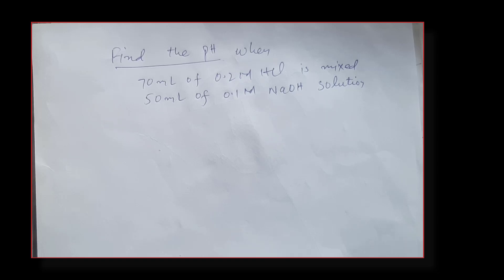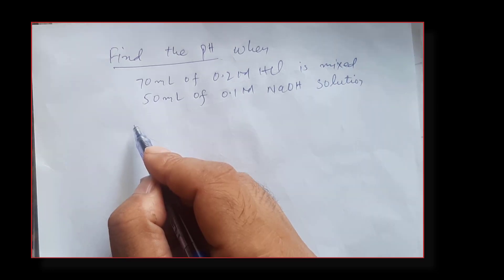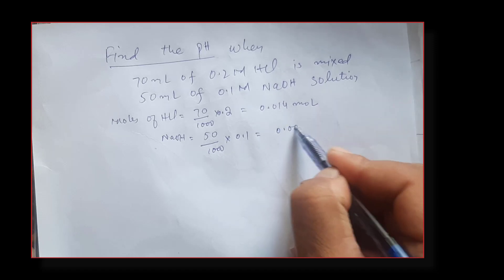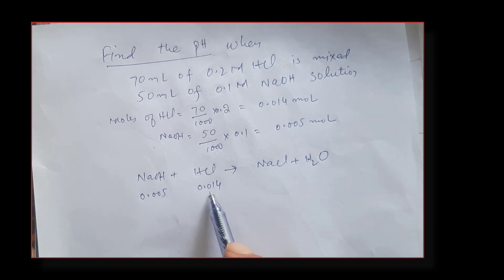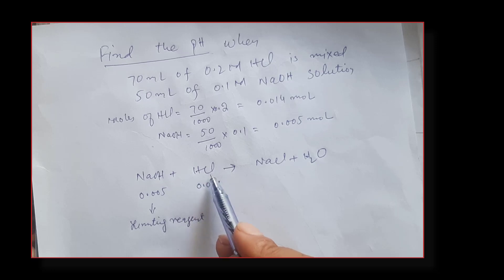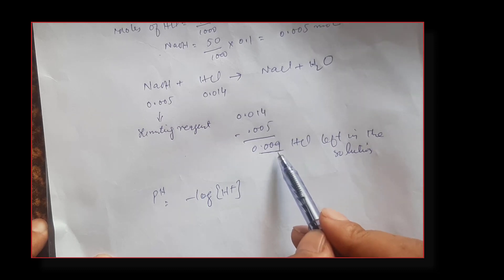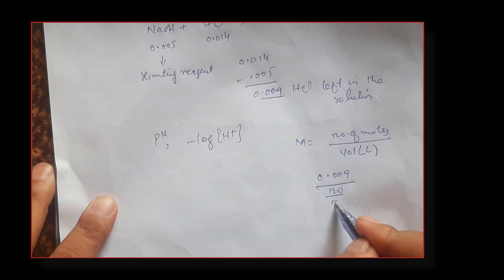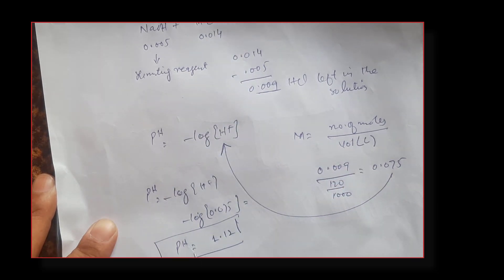How to solve titration problems (NaOH+HCl)|pH of solution after titration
in this video I have explained how to find out the pH of a solution when a strong acid is titted against a strong base. for instance when sodium hydroxide(NaOH) is itrated against hydrochloric acid (HCl) solution having different concentration then at the end of reaction VR either left with some acid or some base which makes the resultant solution either acidic or basic. this requires to find out the concentration of the acid or base left over at the end of reaction. using the pH expression we can calculate the pH of the solution after titration.